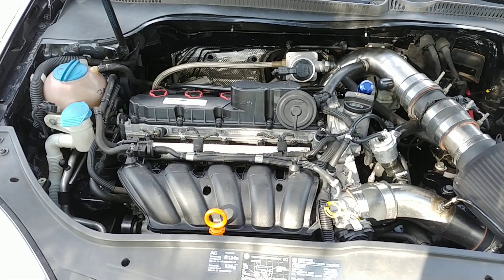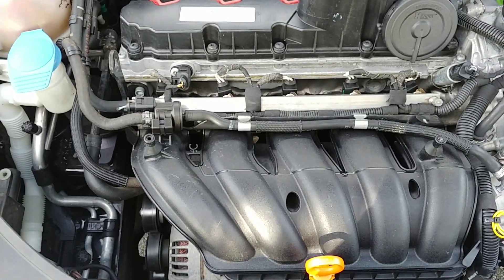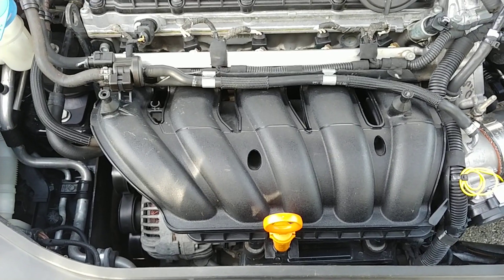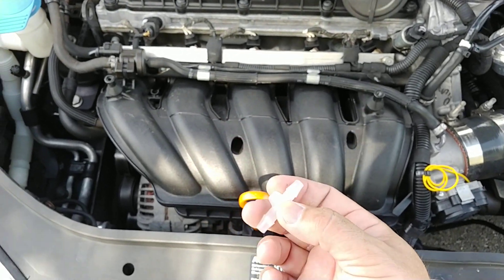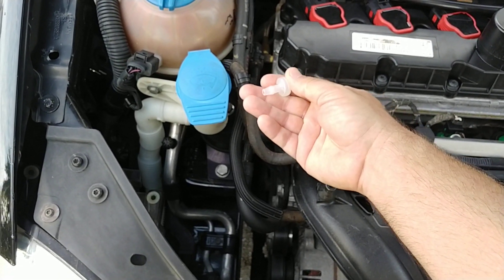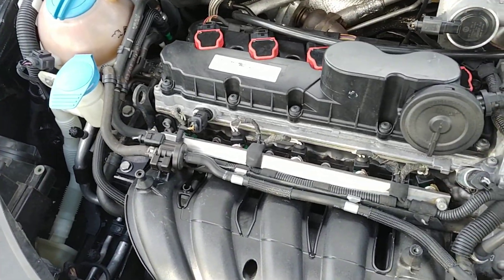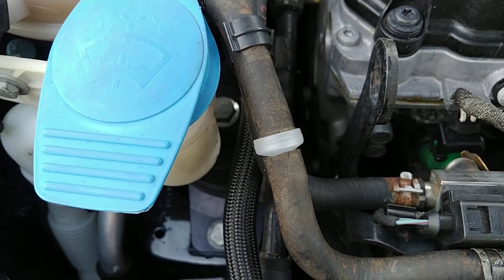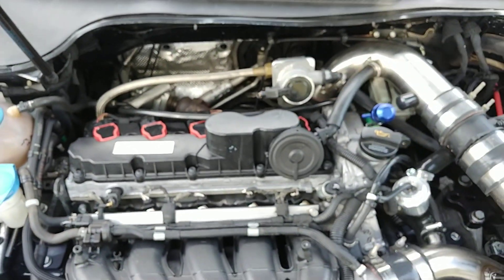DONT OVERLOOK THIS DETAIL (when boosting your 2.5L)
When turbocharging a car that is naturally aspirated you sometimes introduce positive pressure to places that were not intended to see it. In this example boost pressure can be introduced to the EVAP line that goes from the throttle body to the purge valve and then leading to the gas tank. Introducing positive pressure here can not only potentially ruin the purge valve but it can also pressurize the gas tank leading to stress cracks. The last thing you want to do when going into boost on the highway is losing fuel pressure and realizing that you have to swap your gas tank. Solution? Simple!! Just install a check valve into the EVAP line between the purge valve and quick-connect hoses by the firewall.